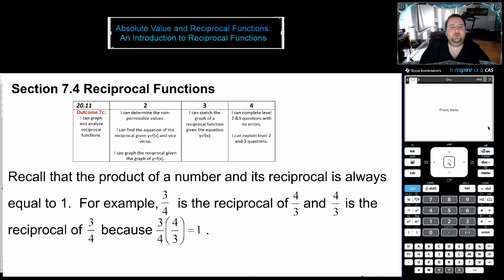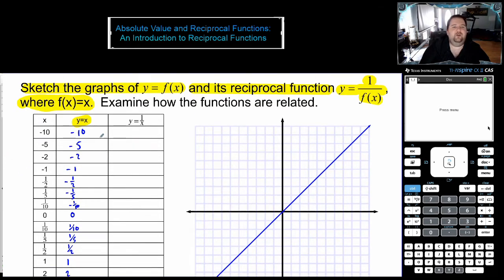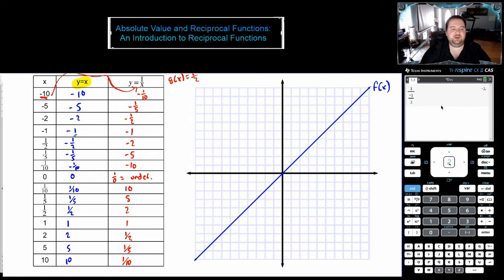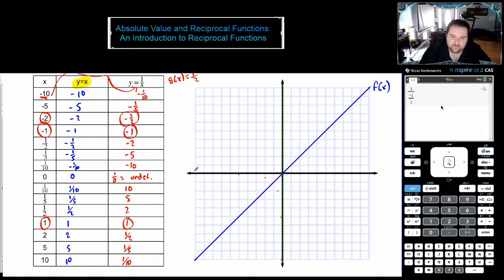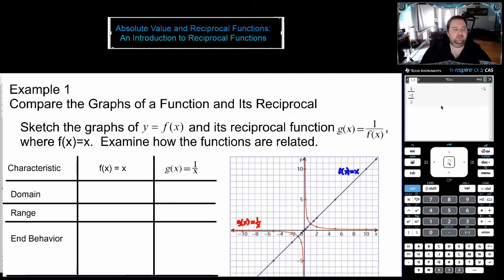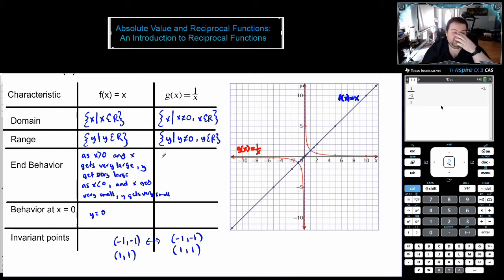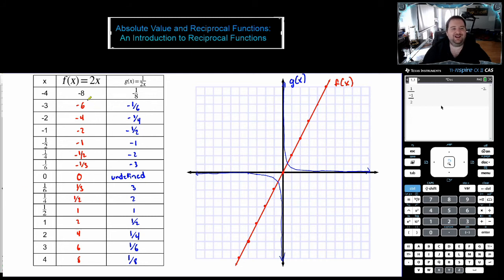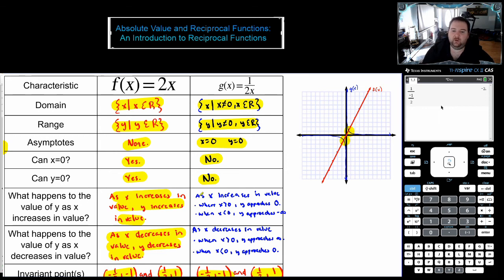Lesson 4A - An Introduction to Reciprocal Functions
In this video, Mr. Emond explains what reciprocal functions are and goes through the main characteristics of reciprocal functions.